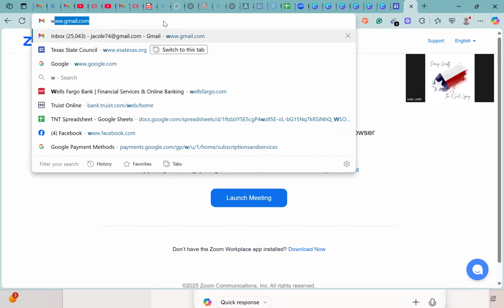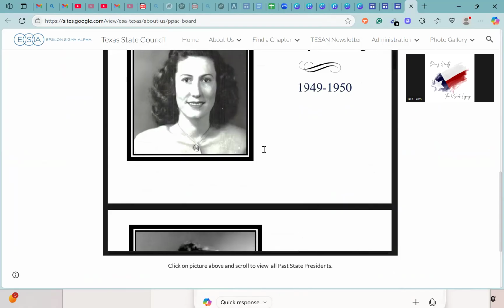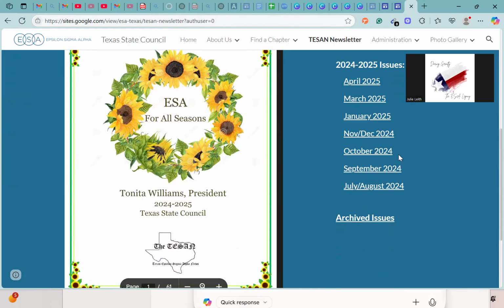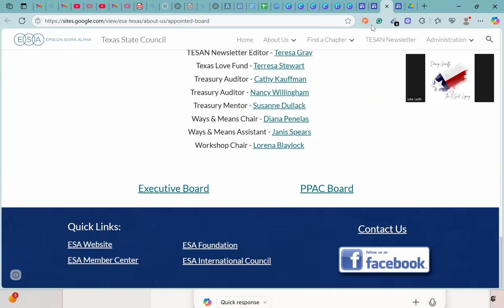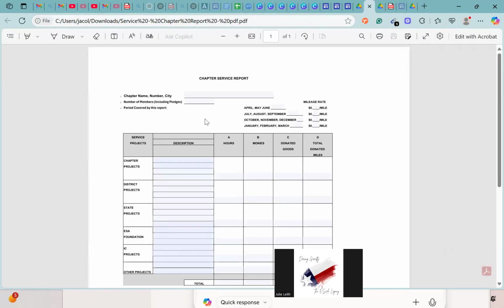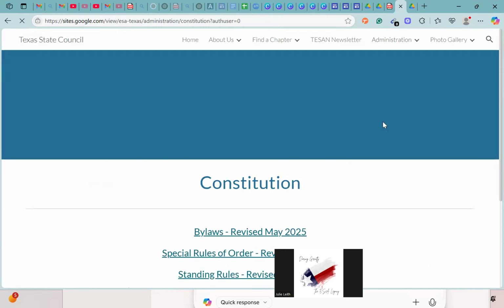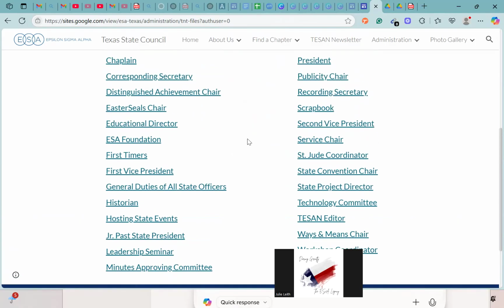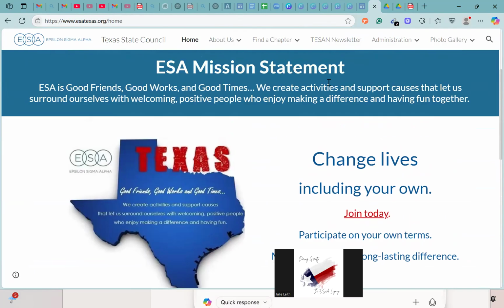Step-by-Step Guide to the Texas State Council Website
🌟 **Welcome to Our Guide on Navigating the Texas State Council Website!** 🌟

In this video, we’ll take you on a step-by-step tour of the Texas State Council website, helping you find the information and resources you need with ease. Whether you’re a resident, a visitor, or just curious about what the Texas State Council has to offer, this guide is for you!

- **Homepage Overview:** Discover the main features and sections of the homepage, including quick links to important announcements and events.
- **Resources & Services:** Learn how to access vital resources, including community programs, educational materials, and support services available to Texans.
- **Events Calendar:** Find out how to navigate the events calendar to stay updated on upcoming meetings, workshops, and community events.
- **FAQs:** We’ll address common questions and provide tips on how to get the most out of the website.

We’d love to hear your thoughts and any questions you have in the comments below!